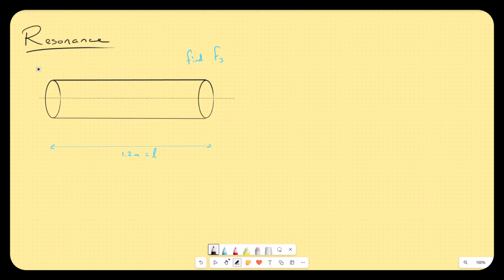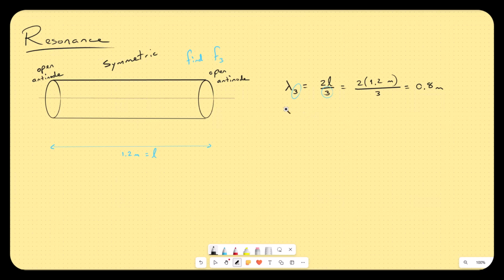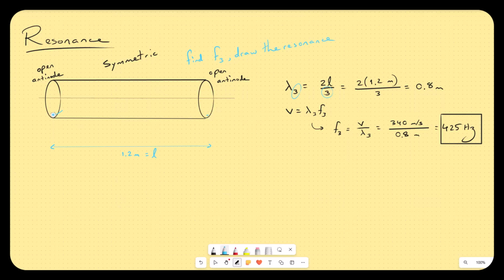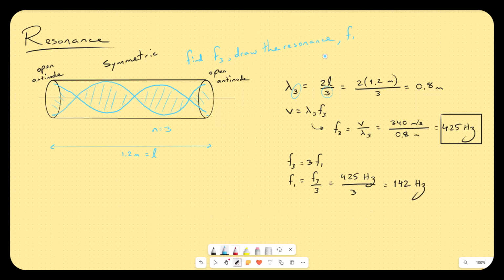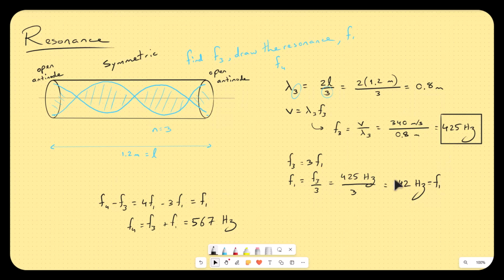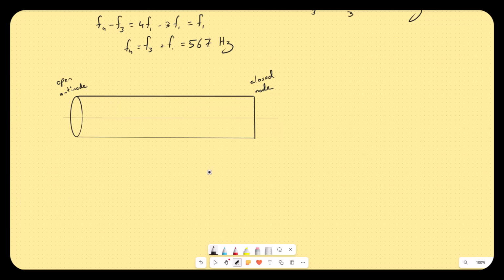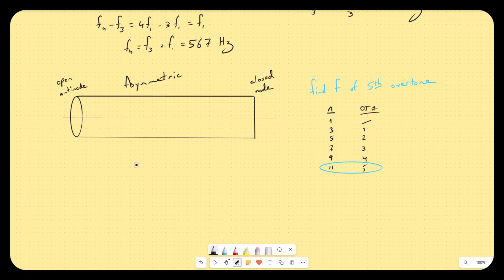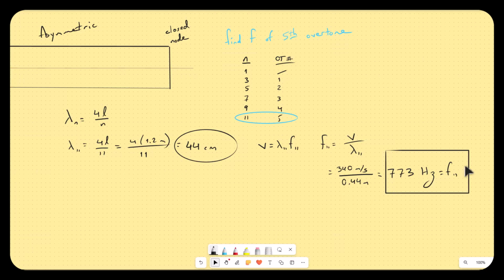1.4.2ex - resonance (again)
This video works through an example of finding resonances in an air column, both with and without a cap on the end.